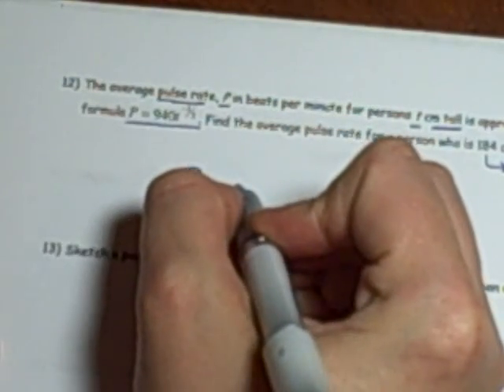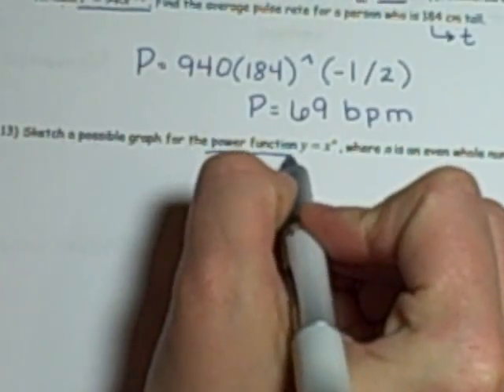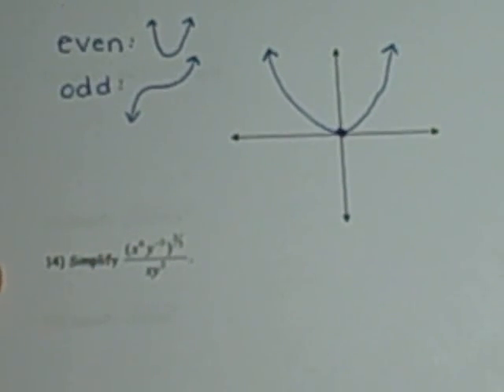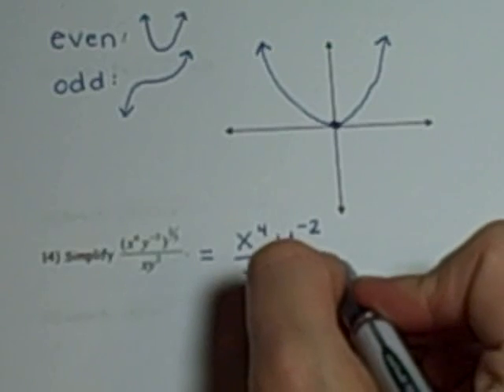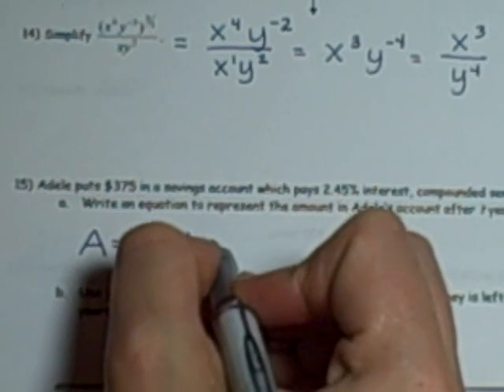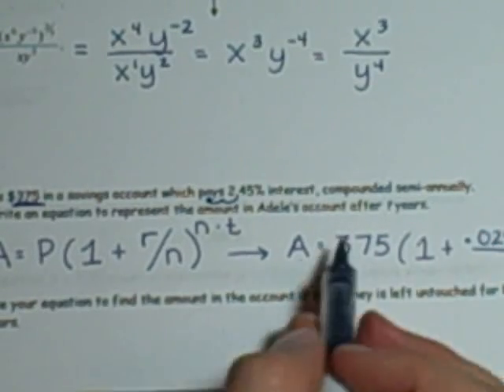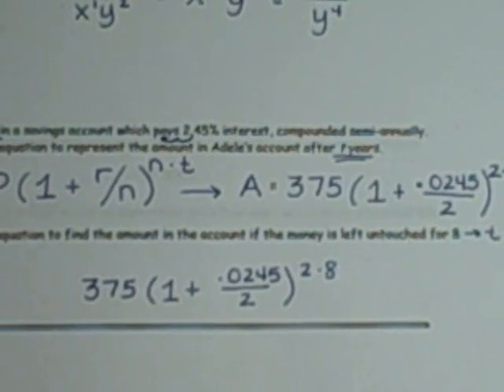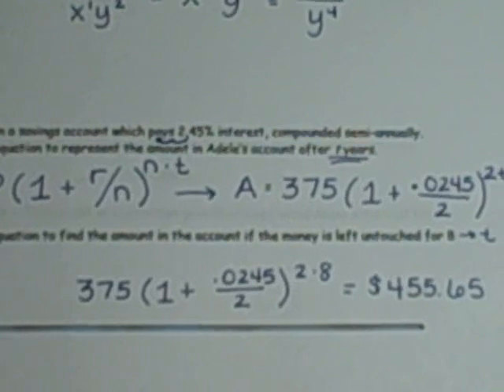Alg 1B Sem2 Exam Review: Q's 12-15